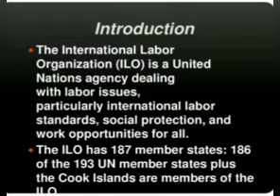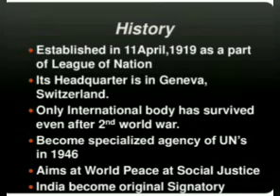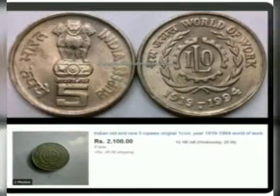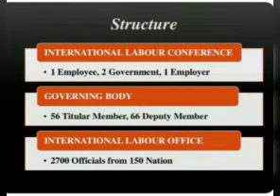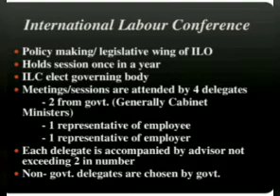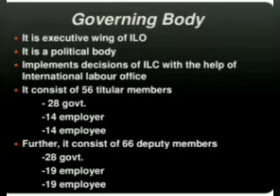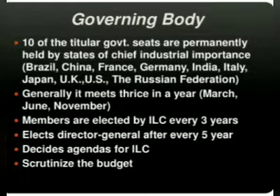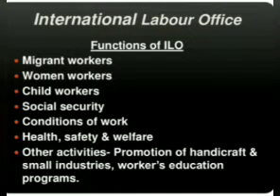BE & CSR (BBA 4)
ILO